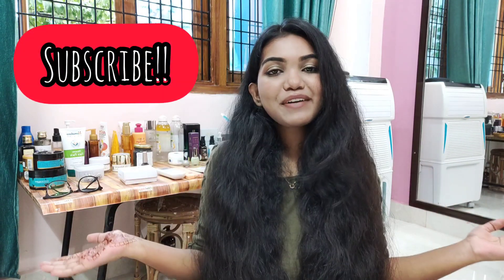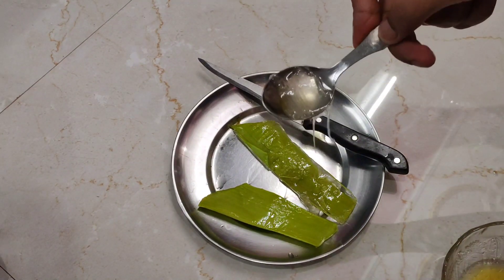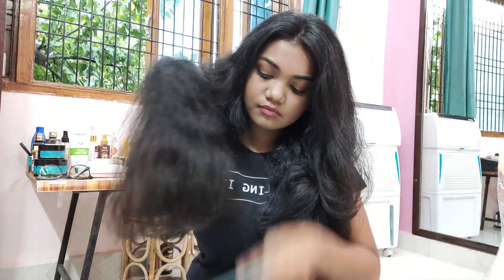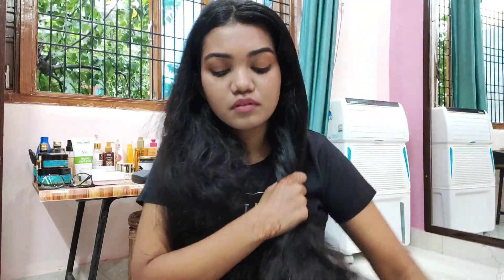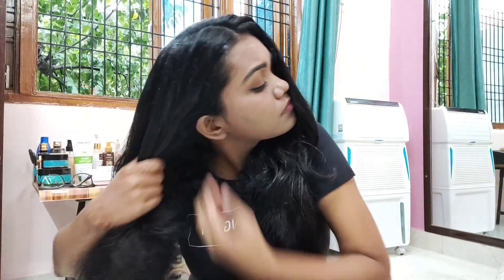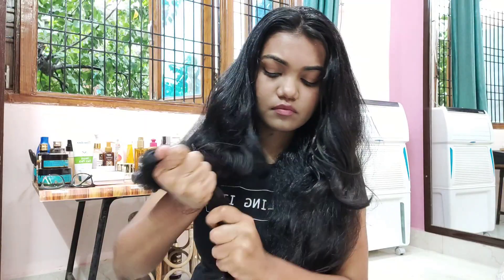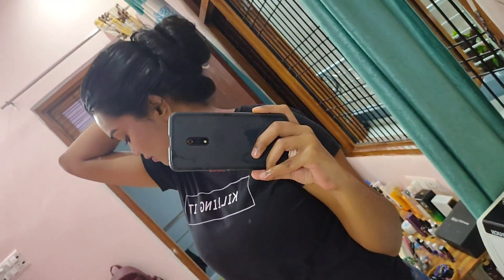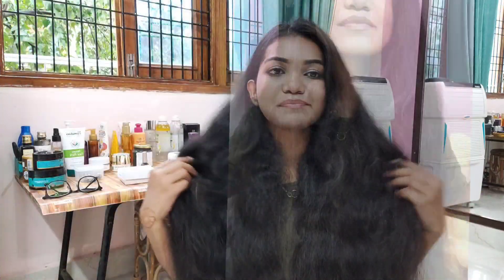How to Deep condition your Hair At Home ! DIY Hair Mask | Rs.0 | Chemical Free | Sandhya Singh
DIY Homemade deep conditioning Hairmask
1 Spoon Honey
3 Spoon coconut Oil
2 Spoon aloevera

Do let me know what else you want to see on my channel ☺️